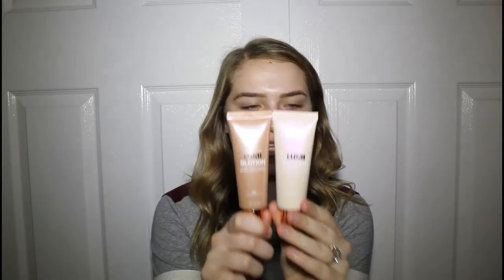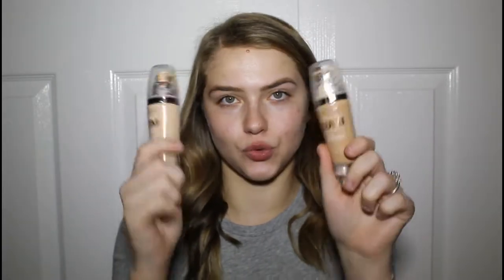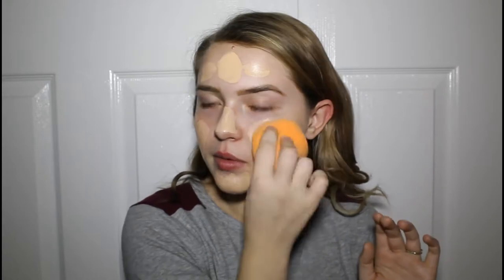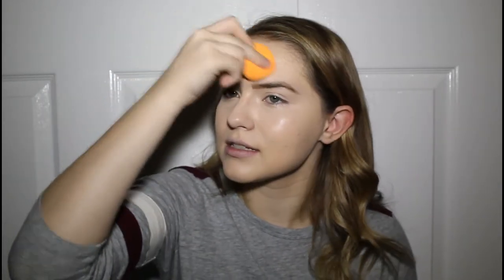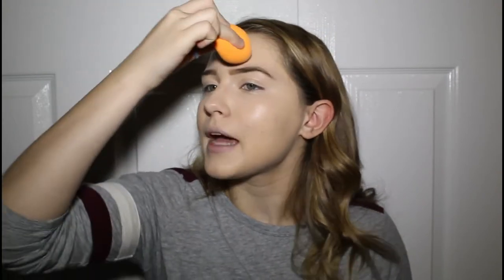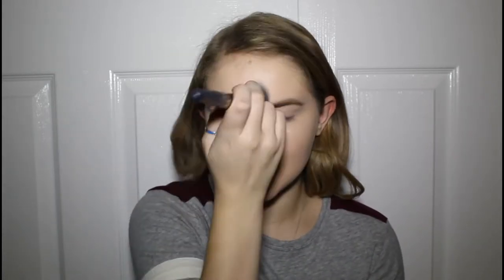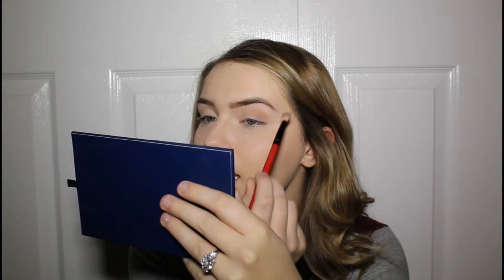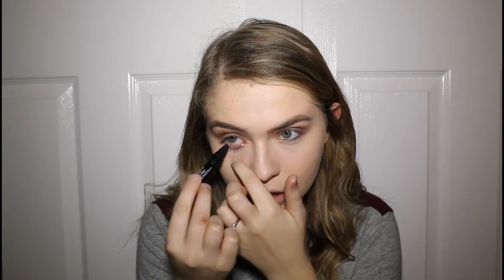Brown Sultry Smokey Eye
- Kelsey